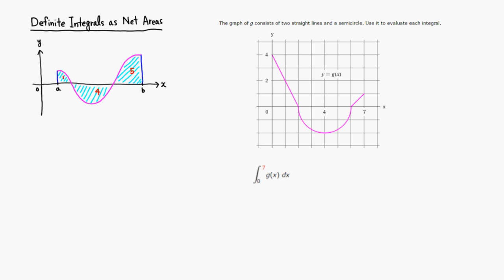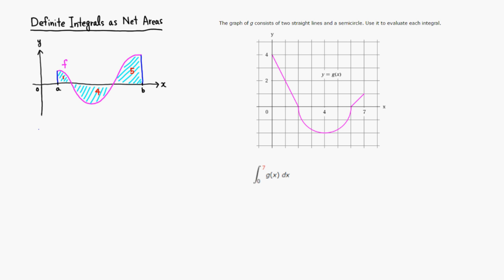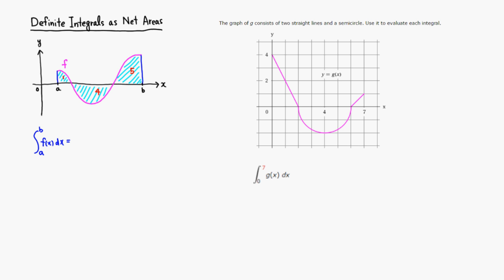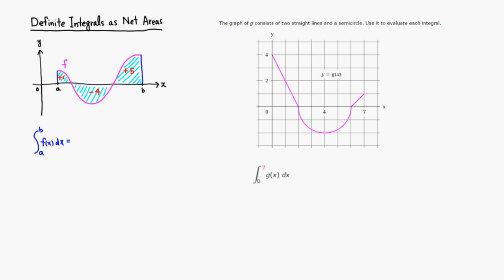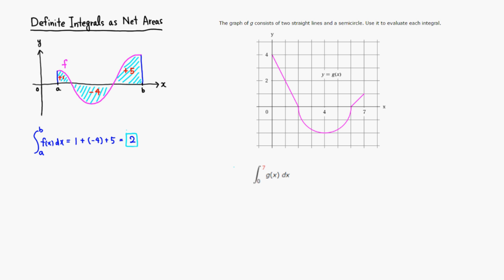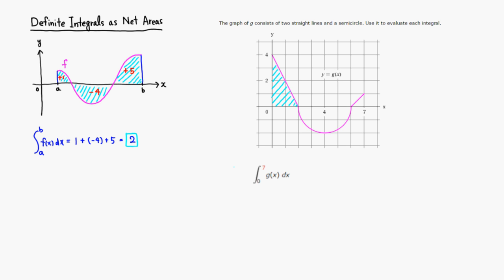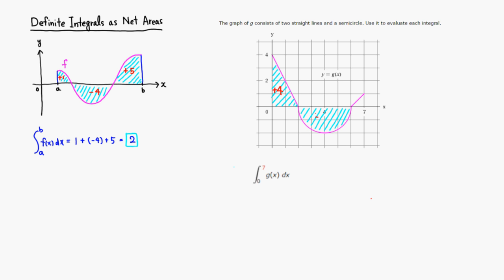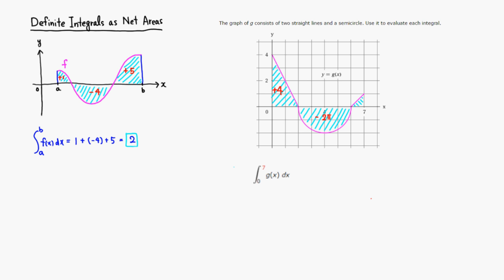MTH 131 Definite Integrals as Net Areas